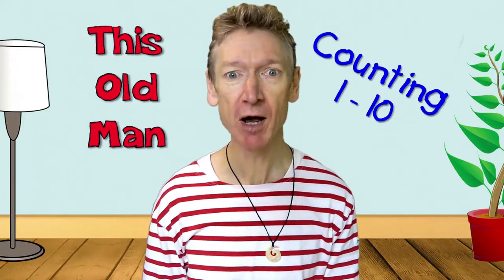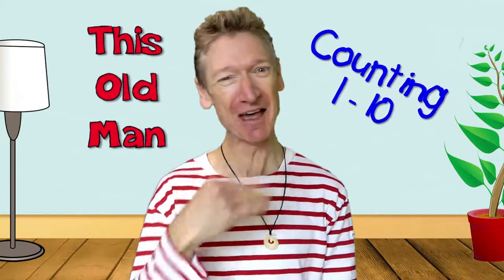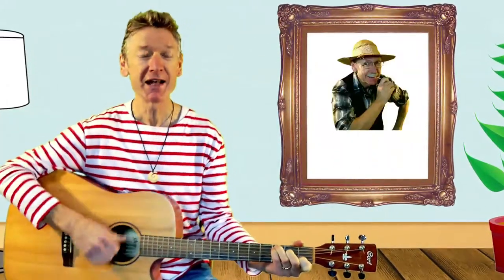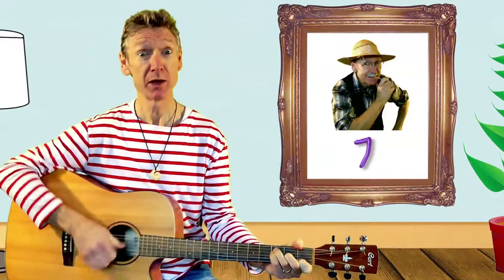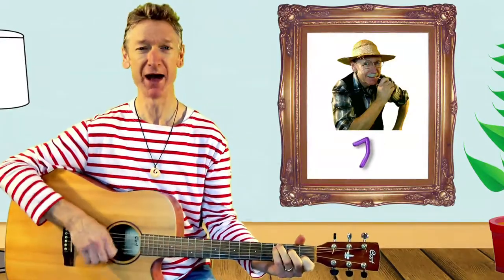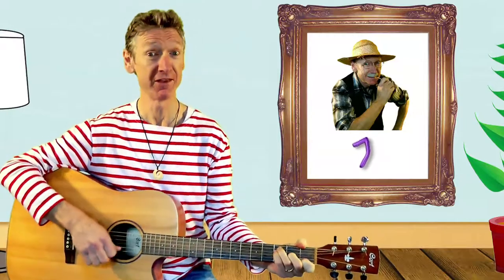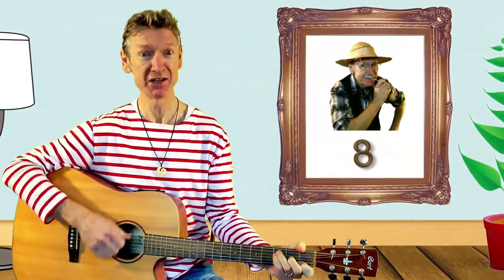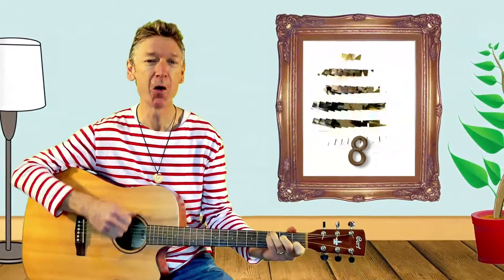This Old Man | Counting Song | Kid's Songs and Nursery Rhymes | Sing Along With Tony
Here's another great old nursery rhyme to help learn counting from 1 to 10. Super simple, super effective and fun as well!